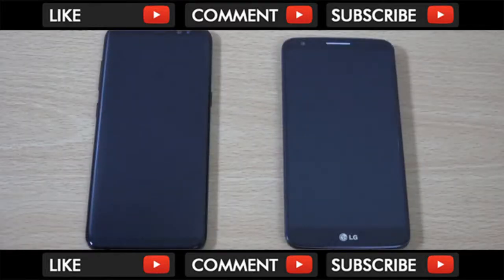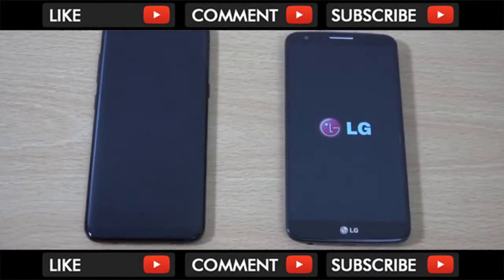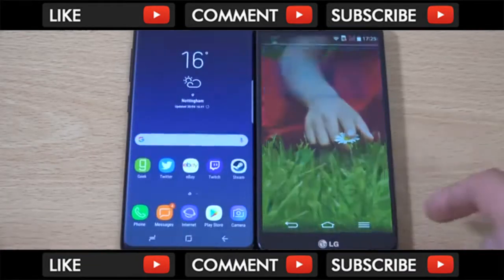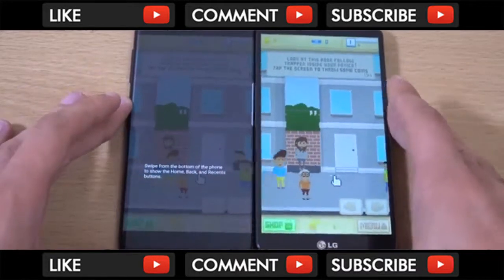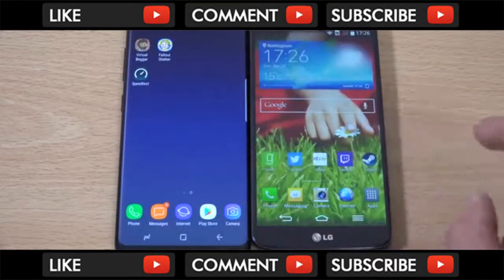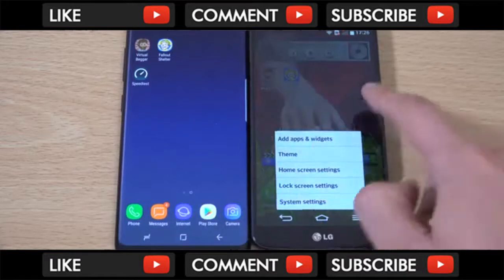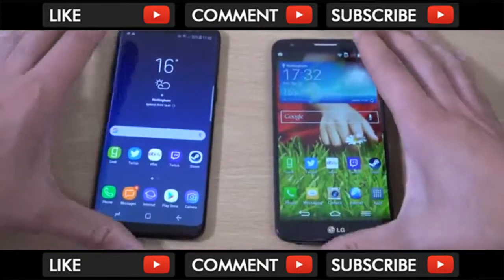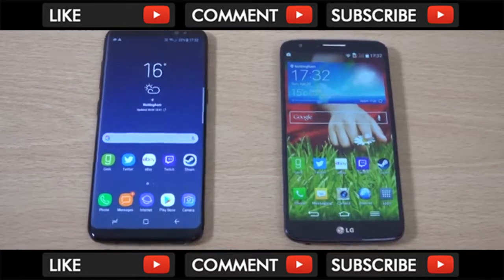Samsung Galaxy S8 vs LG G2 Speed Test